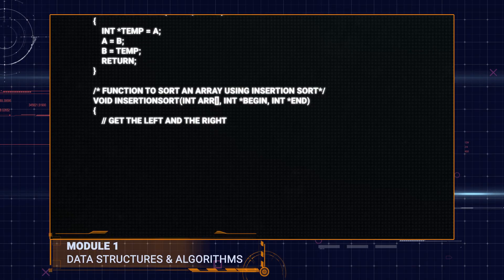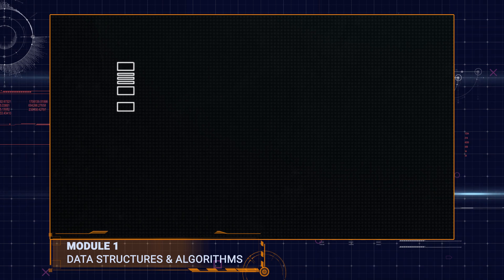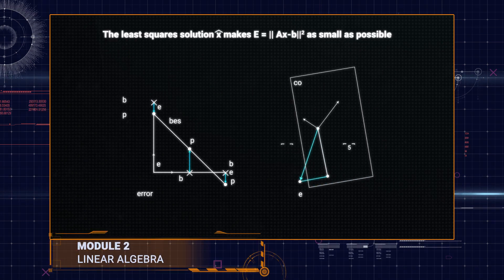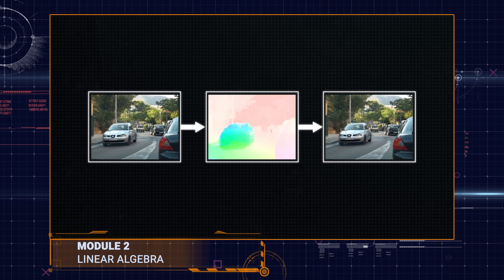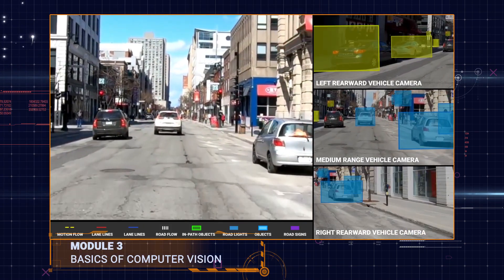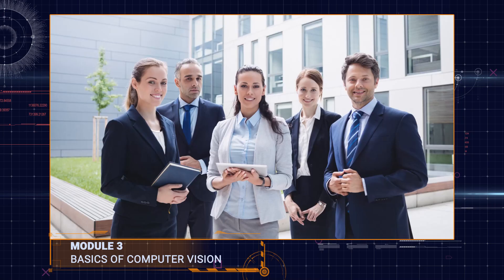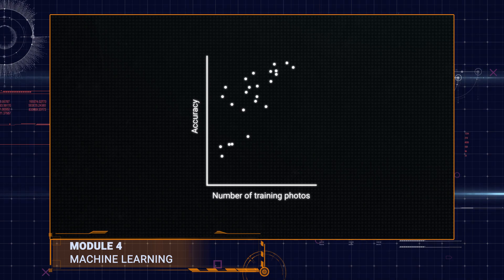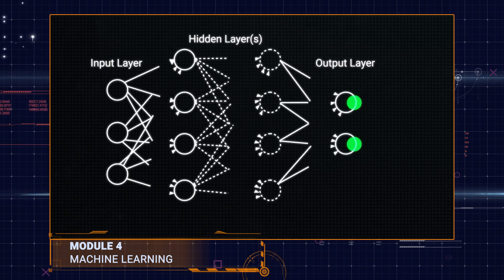Masters Program in Computer Vision for Autonomous Vehicles | Skill-Lync | Courses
Have you always been intrigued by artificial intelligence and computer vision? You can be a part of it too! This video explains our course on computer vision, its major courses, their course content, projects and future scope.

Click on the link to know more about the Masters Program in Computer Vision for Autonomous Vehicles